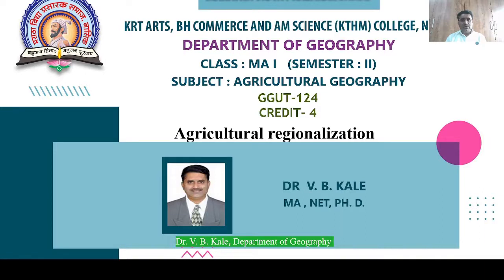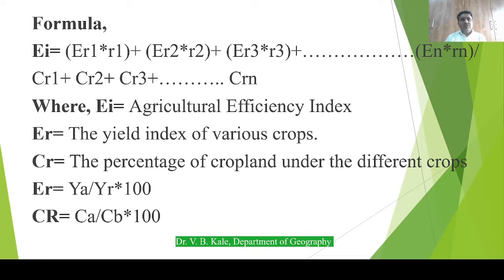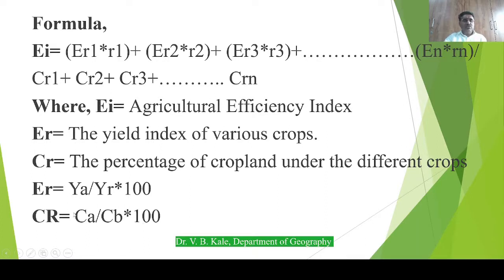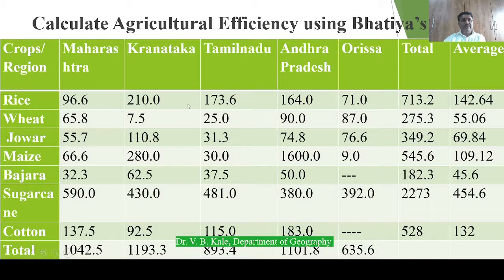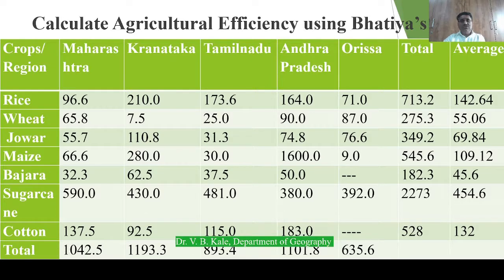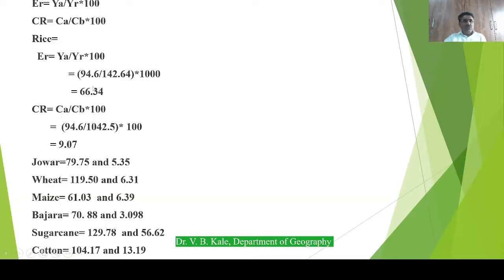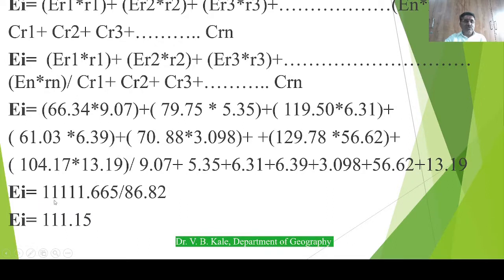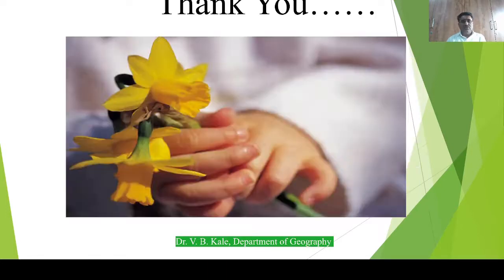M. Sc. (Geography) | Part- I |GGDT-124| Agriculture Geography|Dr. V. B. Kale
Chapter: Agricultural regionalization
Topic- Agricultural efficiency: Bhatia’s method